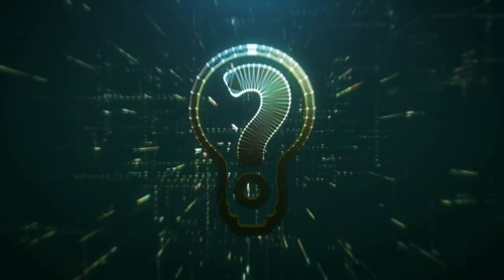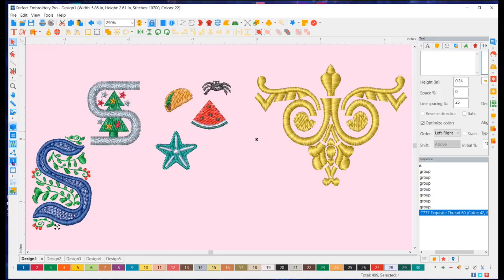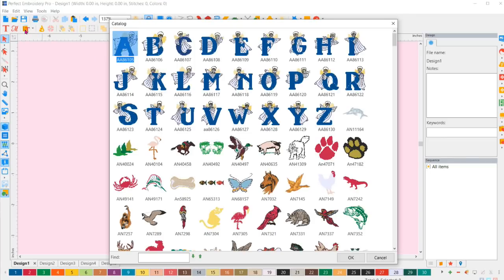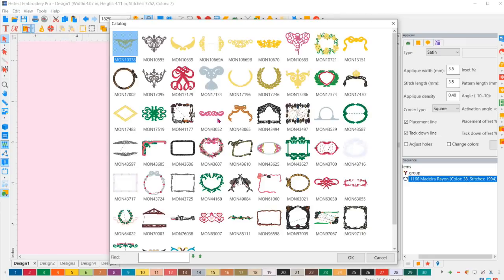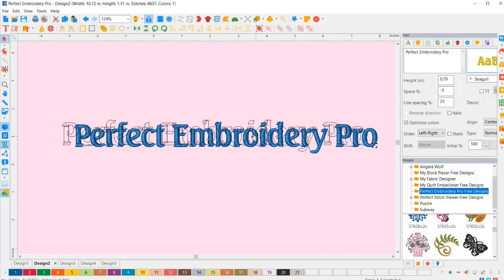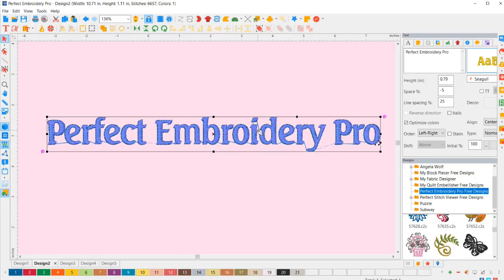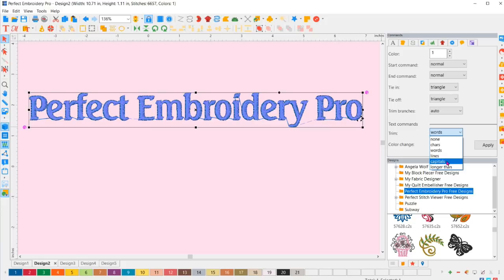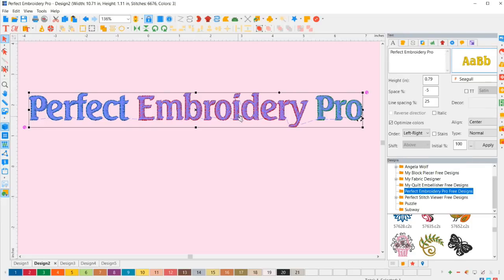After 1 year of testing, I found my favorite embroidery software!!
Watch the entire video - you will be surprised at what this software can do!!
(some cool design effects closer to the end)

Yes, after 12 months of testing demo software - I used the demo software daily for 1 month each, I have found the best embroidery software for beginners and advanced digitizers, in my opinion!  I wrote down the merits for each machine embroidery software that I tested.   A few of the items that I noted were:  usability, learning curve, suitable for beginner digitizers or embroiderers, stitch types available, special stitch effects and add ons.  I selected add ons as part of my testing because I think it is great if you can add on to a program for extra goodies - but still have the use of the FULL digitizing program.

In this video, I am going to show you a few things that really stood out in this software - some amazing effects and easy things to do.

Lettering - so many things to do with lettering - AUTOMATICALLY TRIM BETWEEN LETTERS IN A WORD (i have heard that question a million times, and now I have the answer)
Gorgeous butterfly flowing wing designs
fonts...sew many fonts
splitting points
nap blocker
design analysis
built in designs, motifs, symbols and more

This software is "sue approved" and I will be using it for the Sunset with Sue digitizing get together!   Don't worry, if you don't have this software, you can still join the digitize along and apply the techniques to your software.

Most people have more than one embroidery software.  Personally, I have acquired quite a few - and some software does things better than others.

Watch the whole video, you will be surprised at what this software can do.
 Here is the link:  go to the software section and check it out!!!

Love the fabric that I am using?  Check out Bluprint for the most gorgeous fabric available in pre-cuts and yardage - you will LOVE IT! OMLembroidery.com for names and links!

DIME (Designs in machine embroidery) has awesome machine embroidery tools and ideas!

OTHER THINGS I HAVE:
Floriani Thread
Gunold Thread

OML Embroidery
Sue Brown
Don Brown